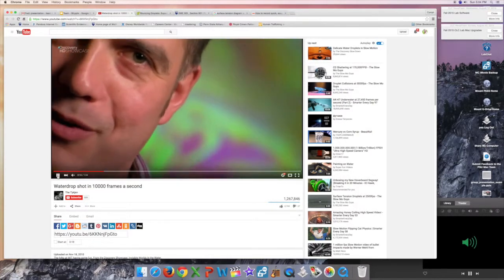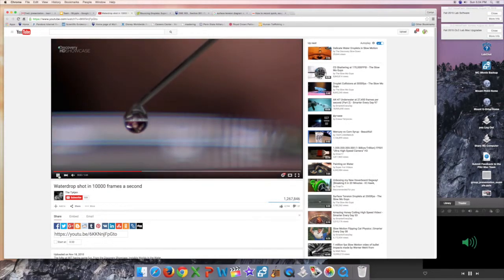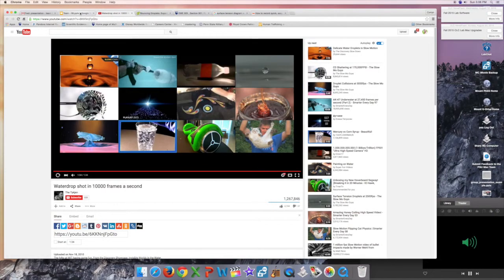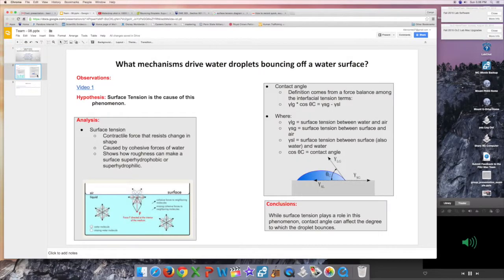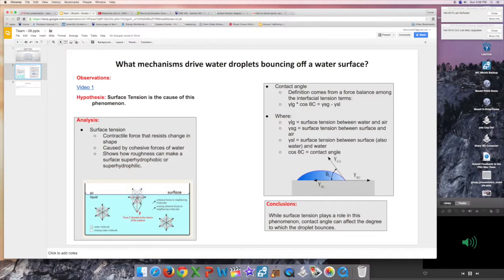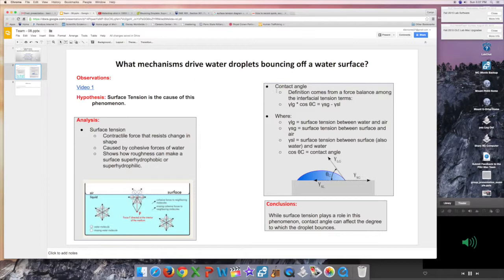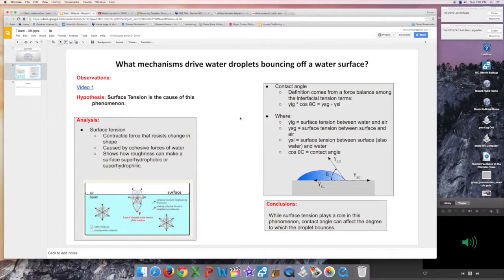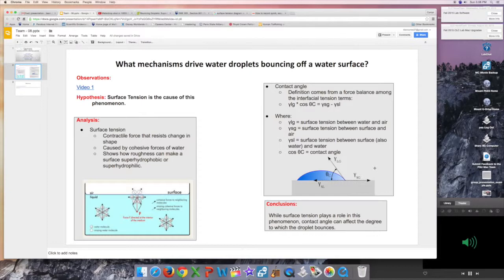EME 303 Project: Team 08